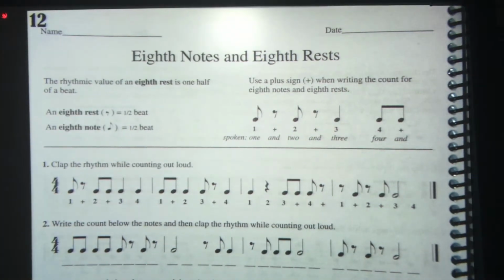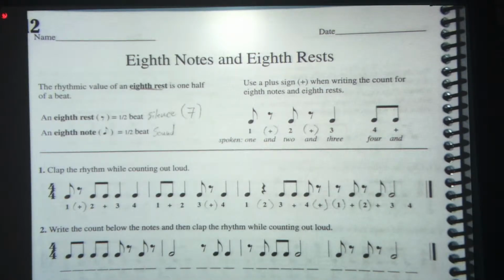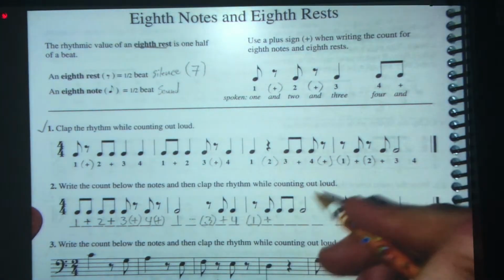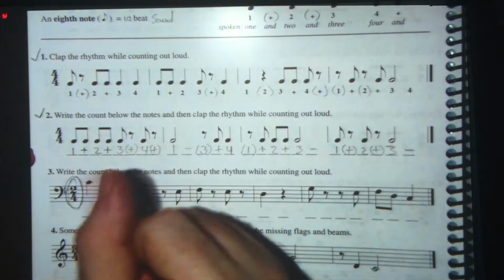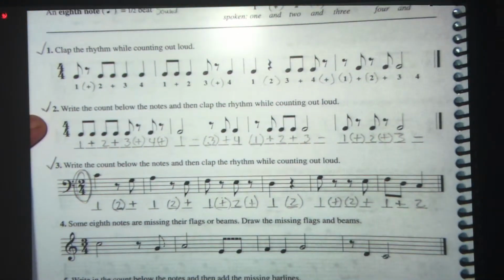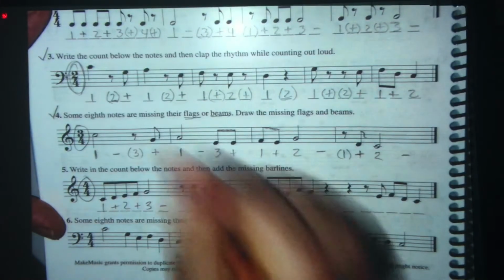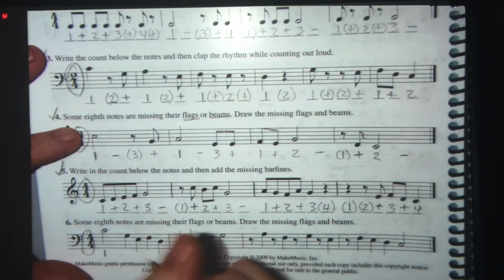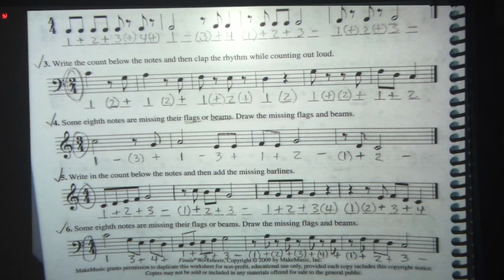12. Eighth Notes and Eighth Rests